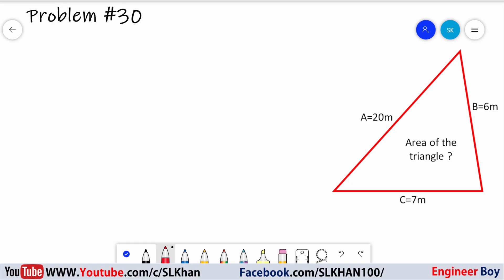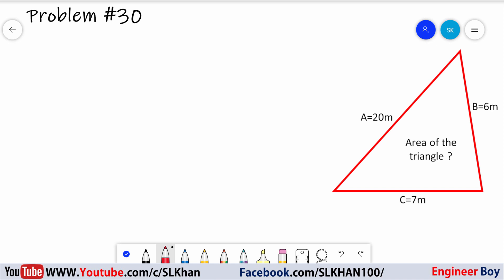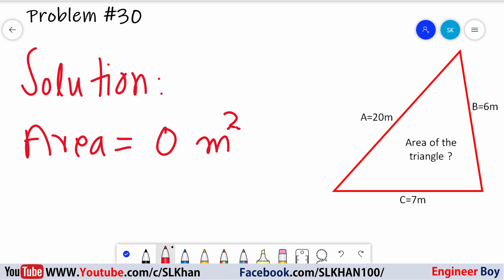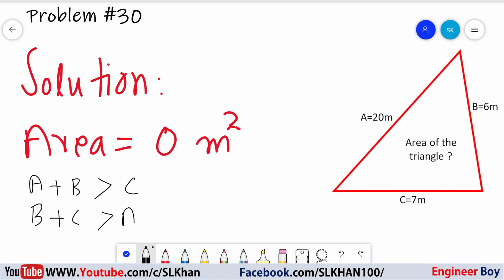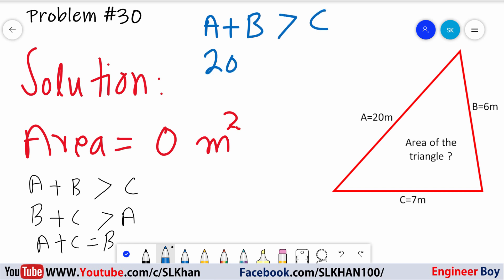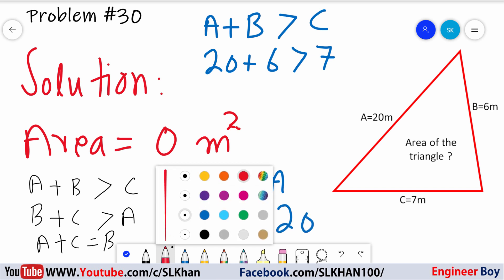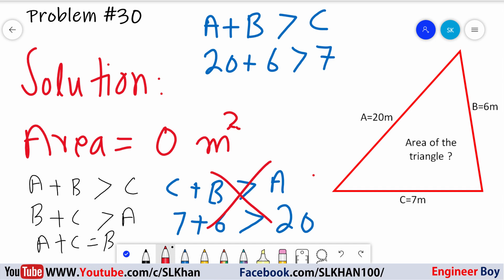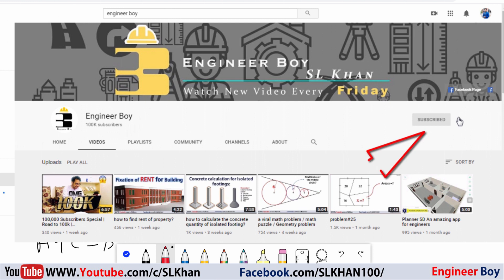problem #30 | Harder than it looks | Engineerboy | Civil engineering